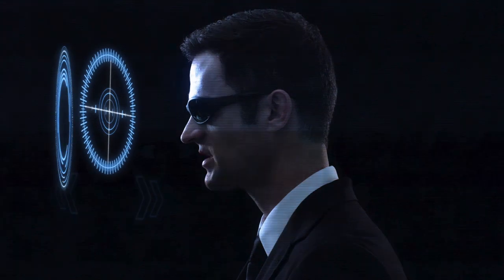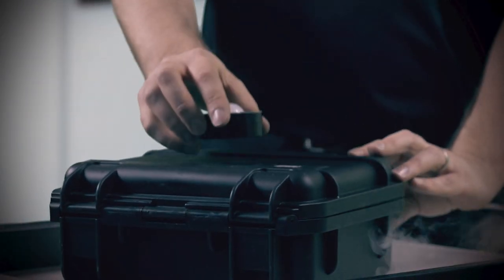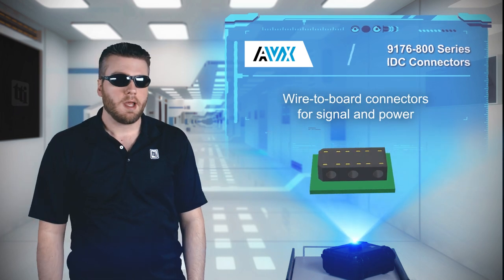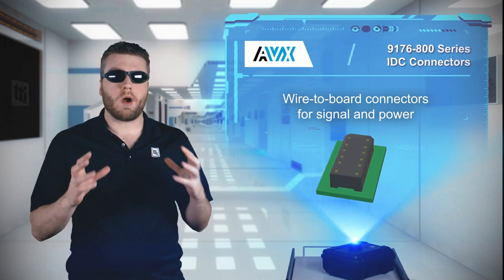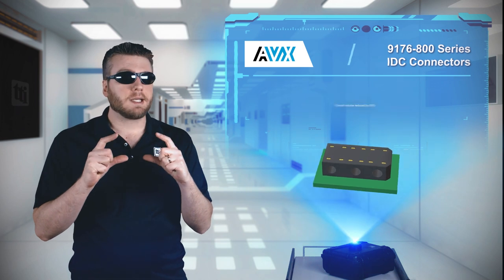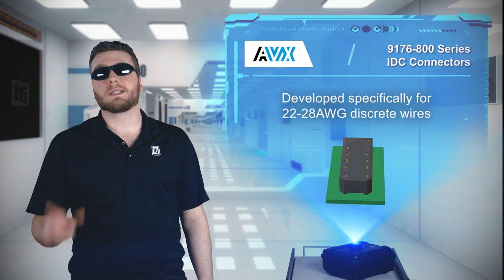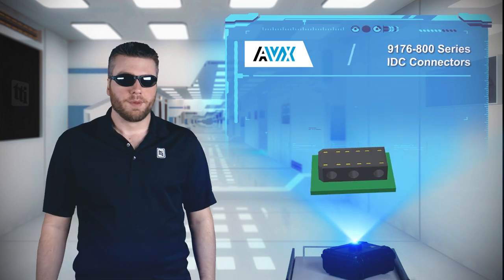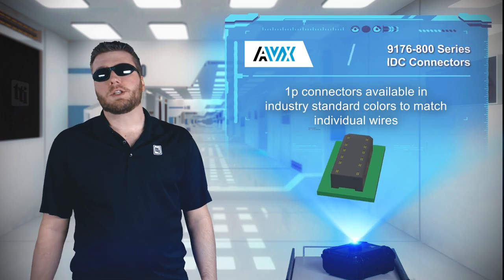AVX 9176-800 Series IDC Connectors | Tech Specs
The AVX 9176-800 series IDC connectors are ideal for space-constrained, harsh environment applications requiring a robust wire to-board termination for signal and power. The 9176-800 series is designed with a one-millimeter reduction in z-height and a 50% lower overall volume compared to competing connectors.